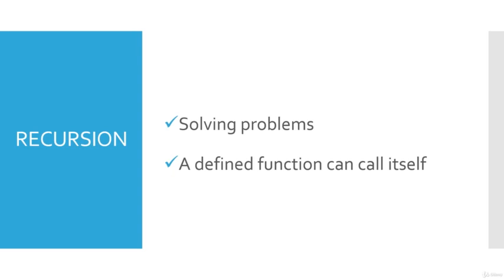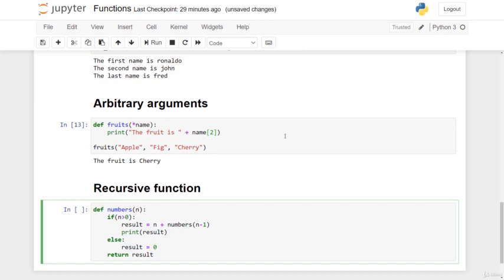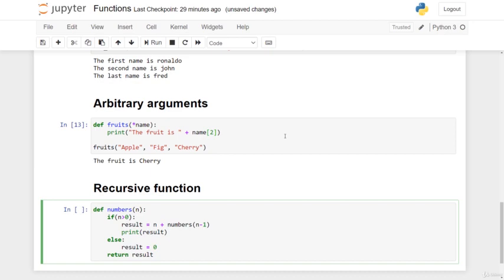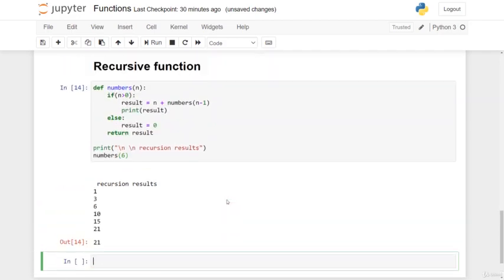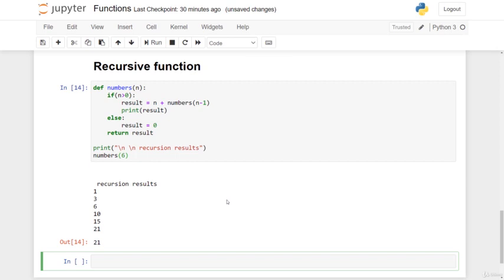Build a recursive function Python programming@58